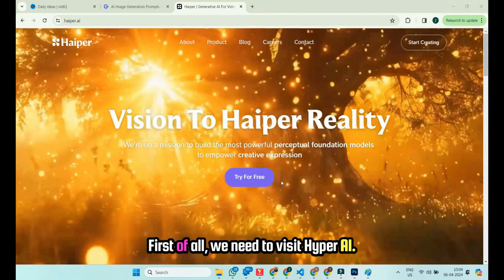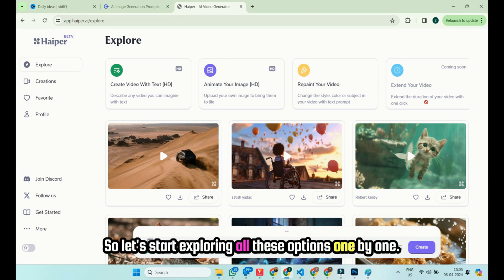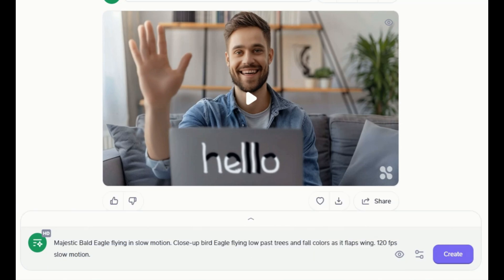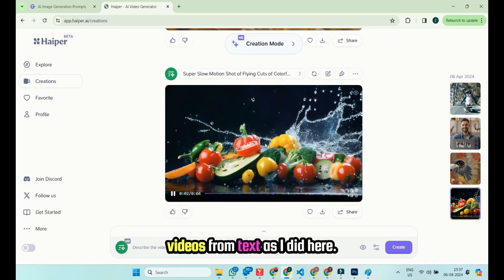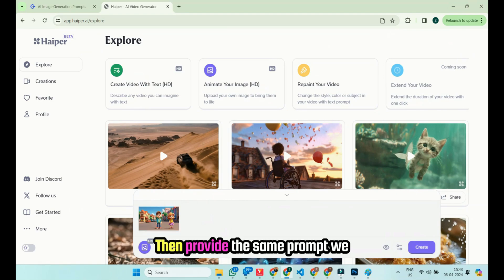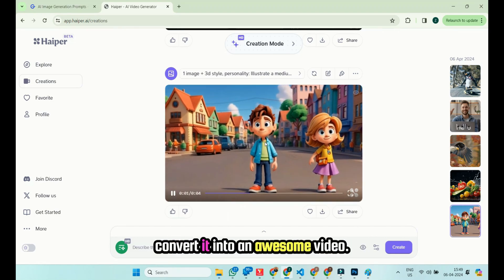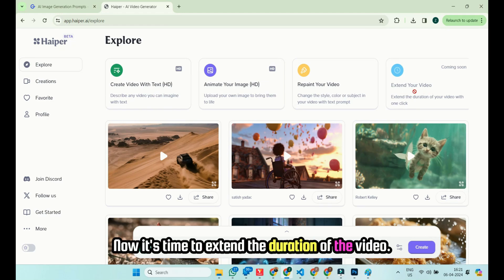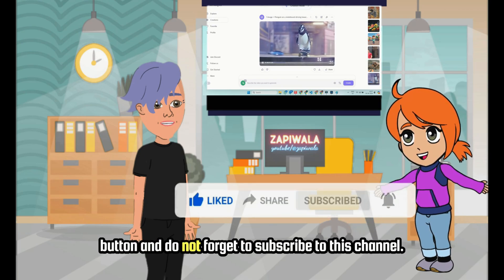I found 100% FREE Text to AI Video Generator in 2025 🆓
I found 100% FREE Text to AI Video Generator in 2025 🆓! In this video, I’ll show you how to turn text into stunning AI-generated videos using Haiper AI. Learn to create professional-quality videos with free text to video AI tools, including the best AI video generator available in 2025. Don’t miss out on this free AI video generator that makes video creation easier than ever—watch now and start generating your own free AI videos today!

🕒 𝑻𝒊𝒎𝒆𝒔𝒕𝒂𝒎𝒑𝒔:
00:00 - Introduction & Proofs
00:38 - Introducing Haiper AI
01:16 - Navigating Haiper AI
02:14 - Text-to-Video Conversion with Haiper AI
04:50 - Transforming Images into Motion Videos with Haiper.ai
05:38 - Enhancing Videos with Inpaint Option in Haiper.ai
07:12 - Free Tricks: Extending Video Duration in Haiper.ai

🎬 𝑷𝒓𝒐𝒎𝒑𝒕𝒔 𝒖𝒔𝒆𝒅 𝒊𝒏 𝒕𝒉𝒊𝒔 𝒗𝒊𝒅𝒆𝒐:

🐧 𝑷𝒆𝒏𝒈𝒖𝒊𝒏 𝒐𝒏 𝒂 𝒔𝒌𝒂𝒕𝒆𝒃𝒐𝒂𝒓𝒅
Prompt: "Penguin on a skateboard driving towards camera, wearing punk rock clothes, 2000s music video style, ultra detailed, natural lighting, 8k, zoom in"

👋🏼 𝑯𝒆𝒍𝒍𝒐 𝑪𝒍𝒊𝒑 𝒇𝒐𝒓 𝒀𝒐𝒖𝑻𝒖𝒃𝒆
Prompt: "Smiling young adult man vlogger look at camera talk make live video and waving hand saying "hello" in a conference call online chat using computer app recording blog vlog sit on sofa at home, close up webcam view, videochat concept. No extra limbs should be there"

🦅 𝑭𝒍𝒚𝒊𝒏𝒈 𝑬𝒂𝒈𝒍𝒆
Prompt: "Majestic Bald Eagle flying in slow motion. Close-up bird Eagle flying low past trees and fall colors as it flaps wing. 120 fps slow motion"

🥦 𝑭𝒍𝒚𝒊𝒏𝒈 𝑽𝒆𝒈𝒆𝒕𝒂𝒃𝒍𝒆𝒔
Prompt: "Super Slow Motion Shot of Flying Cuts of Colorful Vegetables and Water Drops on Black background at 1000fps."

🍗 𝑪𝒉𝒊𝒄𝒌𝒆𝒏 𝒘𝒊𝒏𝒈𝒔
Prompt: "Super slow motion of flying fried chicken wings on golden background. Filmed on high speed cinema camera, 1000fps. Speed ramp effect."

🔍 𝑻𝒐𝒑𝒊𝒄𝒔 𝑪𝒐𝒗𝒆𝒓𝒆𝒅 𝒊𝒏 𝒕𝒉𝒊𝒔 𝑽𝒊𝒅𝒆𝒐:
🥇📹 Best Text-to-Video AI Techniques
🤖📽️ Text-to-Auto Video AI Tools
🆓🎥 Free Text-to-Video AI Solutions
🚫💧 Text-to-Video AI without Watermark
🔝🎥 Optimal Text-to-Video AI Tools for YouTube
🆓🎥 Free Text-to-Video Generator AI
🔝🎥 Top Text-to-Video AI Generators
🤖📹 Haiper AI: Your Ultimate Video Companion
📘📹 Mastering Haiper AI: Step-by-Step Guide
⚙️🤖 Harnessing the Power of Haiper AI Automation
🔍📹 Exploring Haiper AI Video Generation
🤖 Haiper AI
🤖 AI text to video generator free
🆓 Free AI video generator without watermark
🆓 Free AI text to video generator